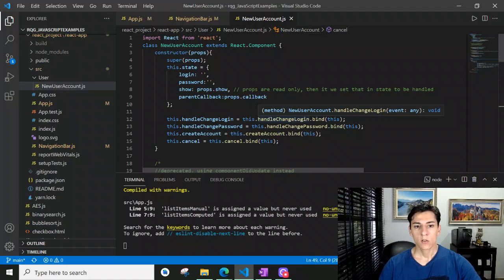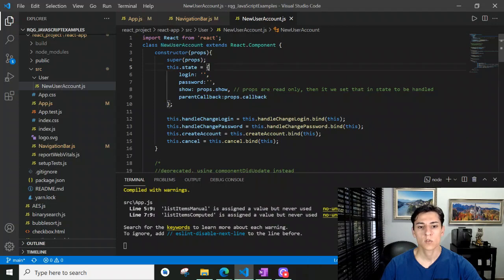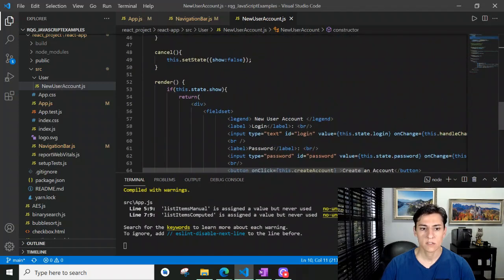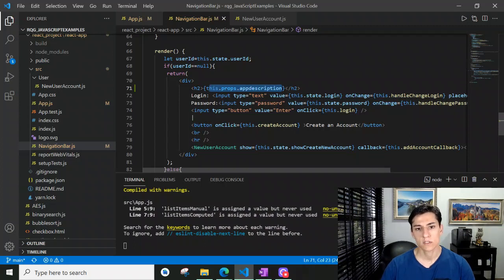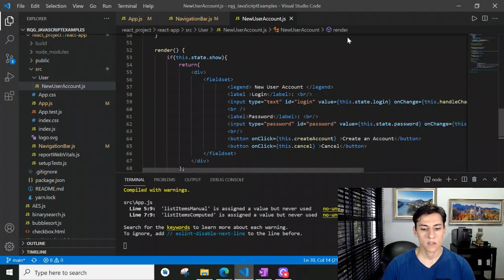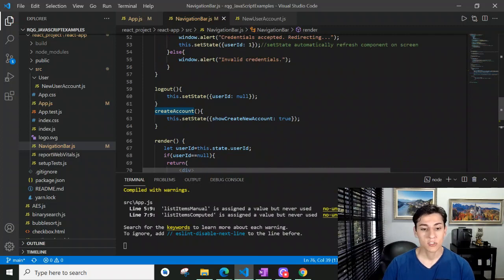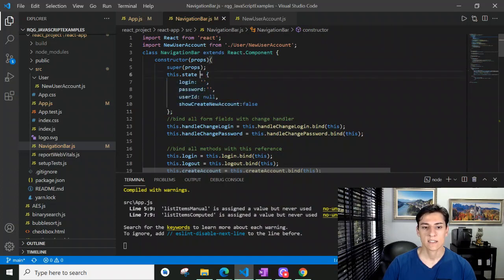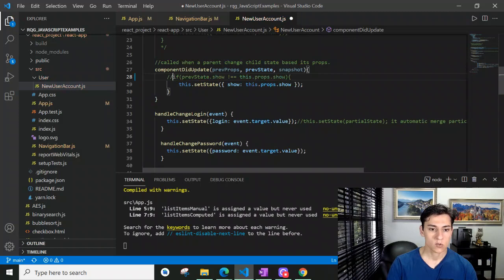ReactJS - Updating components based on state change - setStatus() and componentDidUpdate()